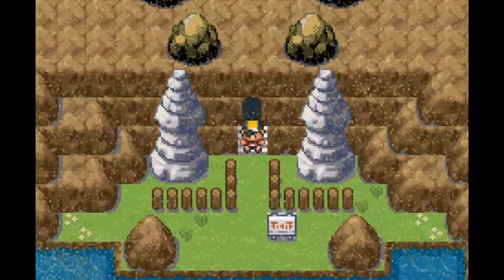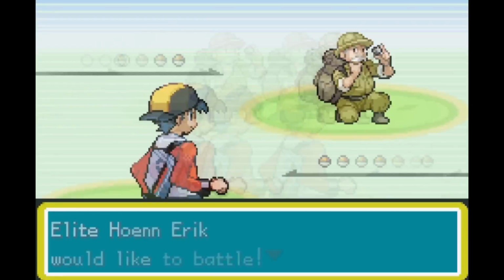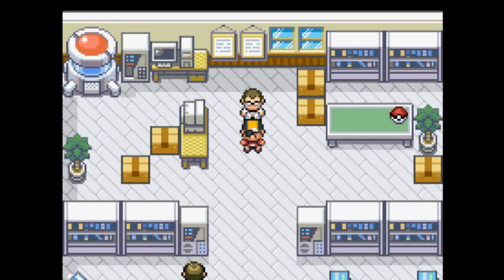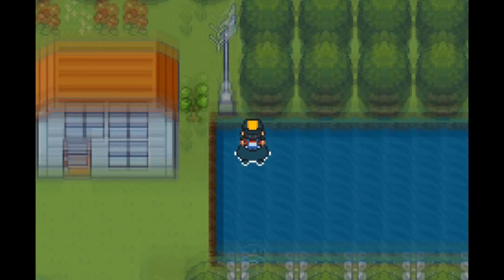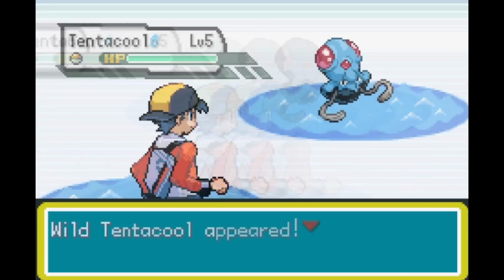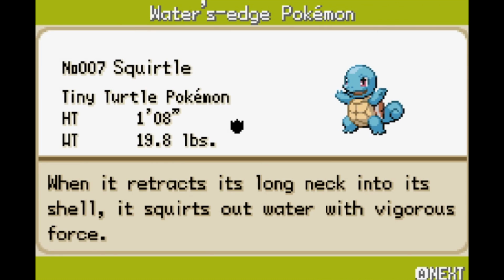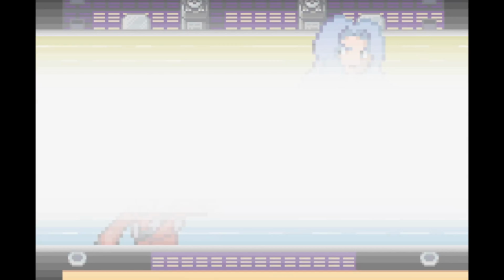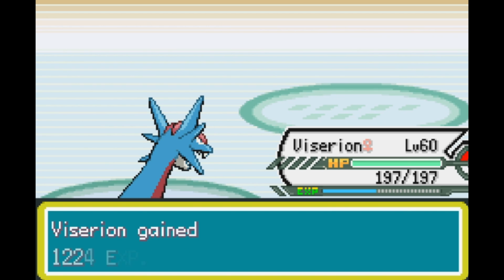Should You Play Pokemon Shiny Gold Sigma?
Hello fox den and fans of rom hacks! This video is a review of a game we recently played Pokemon Shiny Gold Sigma. I am going to attempt to tell you whether or not you should play pokemon Shiny Gold Sigma in this review.

Music creds:
glitchxcity